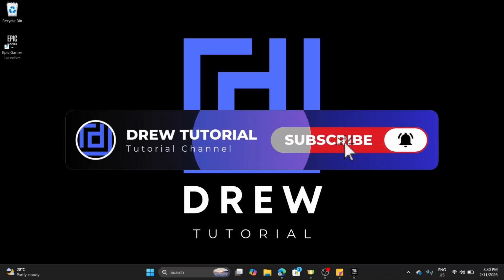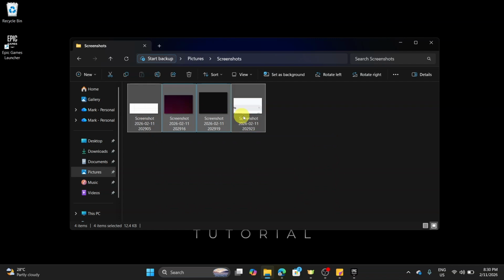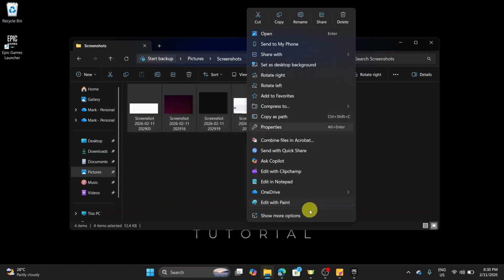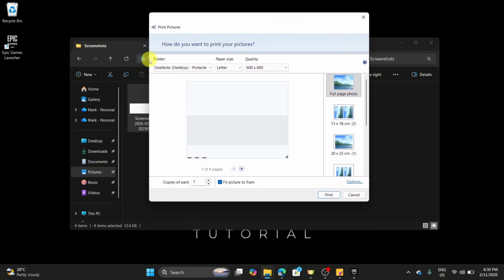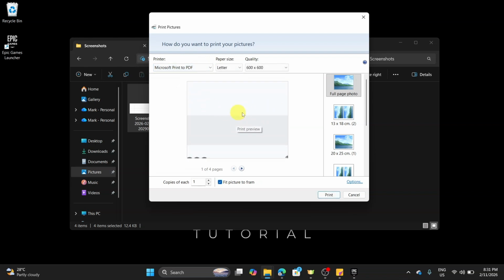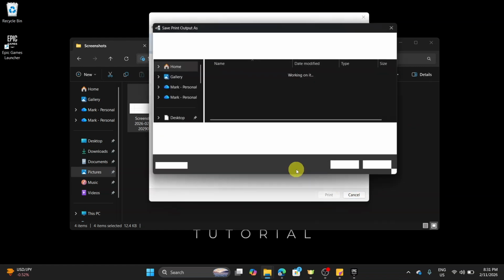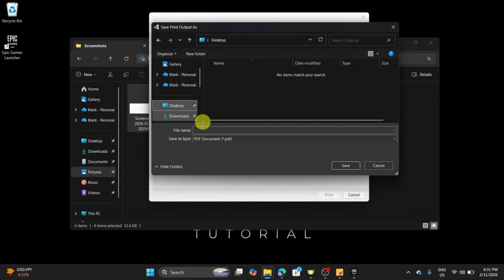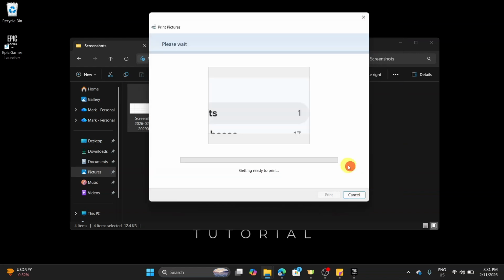How to Convert Images to PDF in Windows 11 Pc or Laptop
How to convert images to PDF in Windows 11 (2026 step-by-step tutorial). In this video, I’ll show you how to turn JPG, PNG, or other image files into a PDF on your Windows 11 PC or laptop — quickly and easily.

You don’t need extra software to convert pictures into a PDF file. Windows 11 includes built-in features that allow you to save images as PDF in just a few clicks. I’ll walk you through the simplest method so you can combine or convert photos into a professional-looking PDF document.

In this tutorial, you’ll learn:

How to convert a single image to PDF
How to combine multiple images into one PDF
How to use the built-in Microsoft Print to PDF feature
How to adjust layout and orientation settings
Tips for organizing images before converting

This guide is helpful if you searched for:

how to convert images to pdf in windows 11
convert jpg to pdf windows 11
save pictures as pdf windows 11
create pdf from images windows pc
windows 11 print to pdf tutorial

These steps work in 2026 on Windows 11 PCs and laptops.

At Drew Tutorial, I create simple and practical tech tutorials to help you complete everyday tasks faster and without confusion.

Check out my related videos to learn even more useful Windows features.